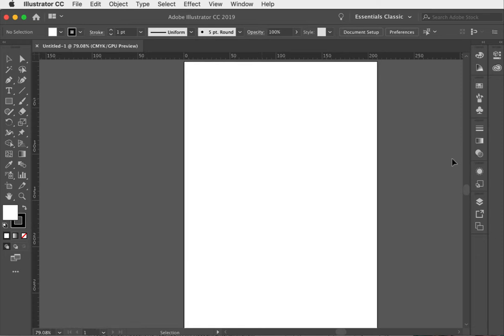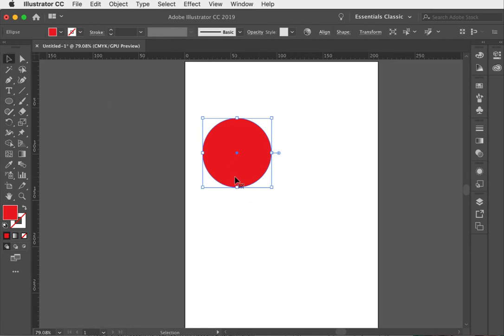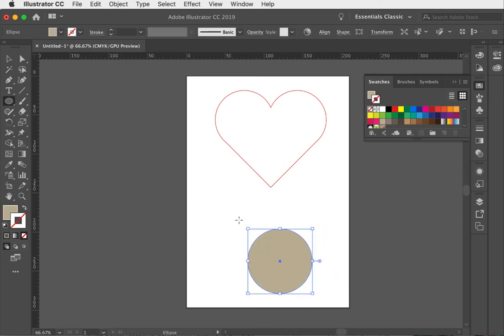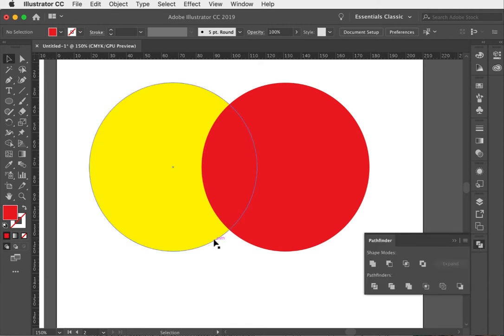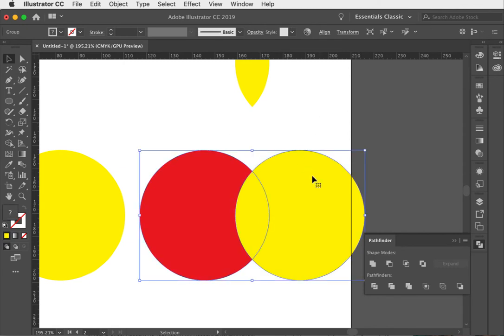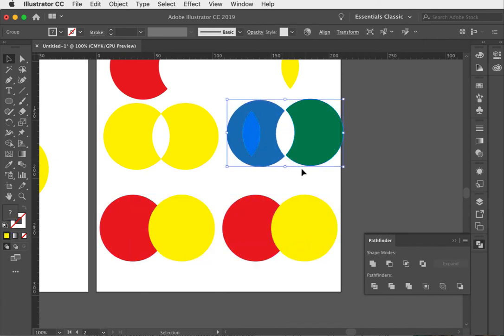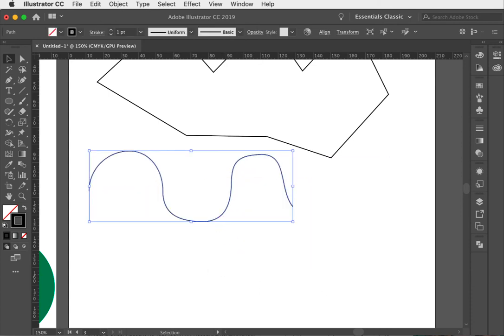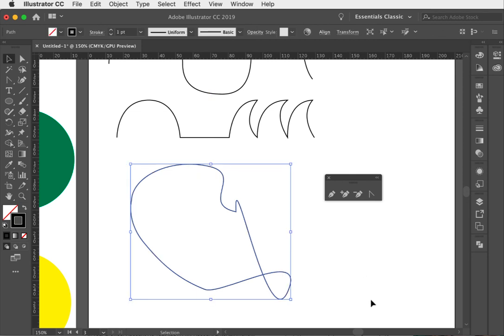Adobe Illustrator - beginner tutorial 3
Preferences, shape builder, pathfinder, group/ungroup, pen tool basics